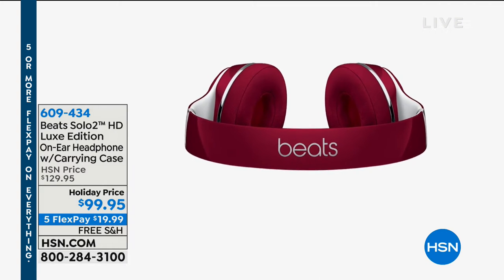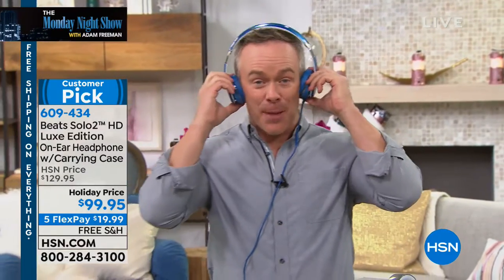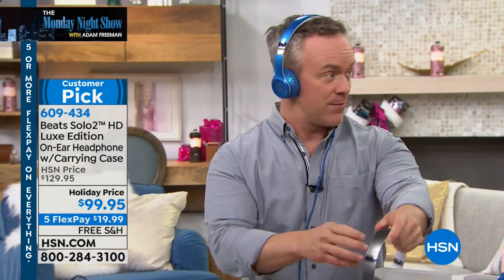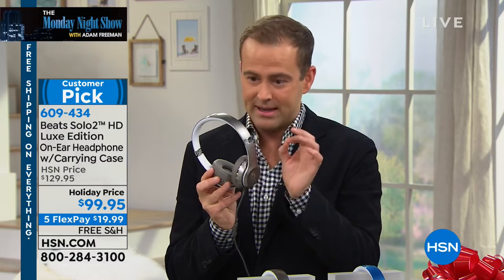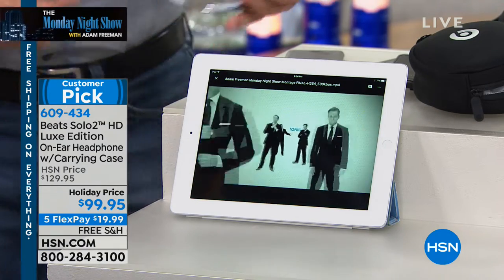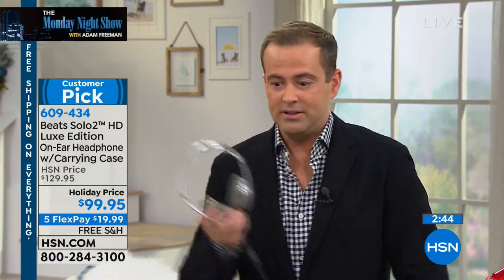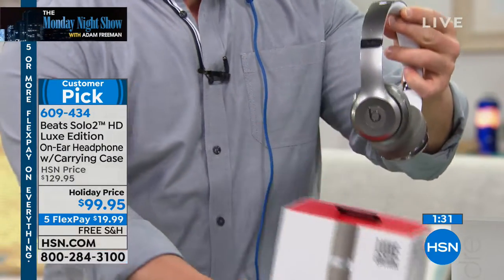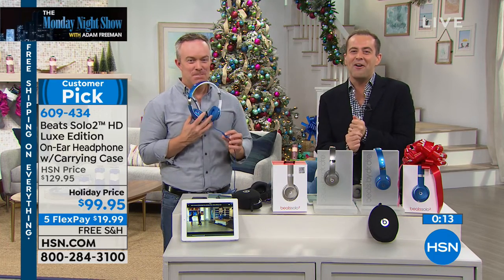Beats Solo2 Luxe Edition HD OnEar Headphones with Carryi...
Beats Solo2 Luxe Edition HD OnEar Headphones with Carrying Case
Designed for sound. Tuned for emotion. That's what the Solo2 is all about. Hear every nuance just as the artists and recording...